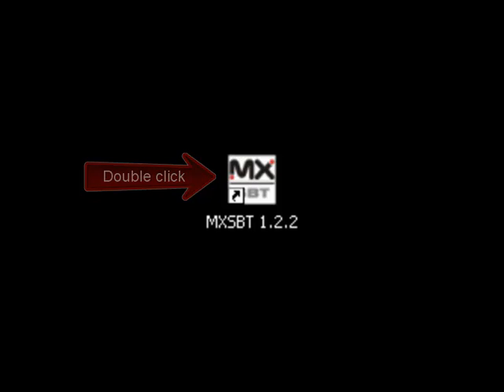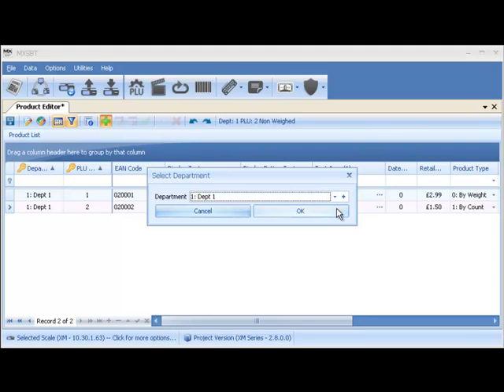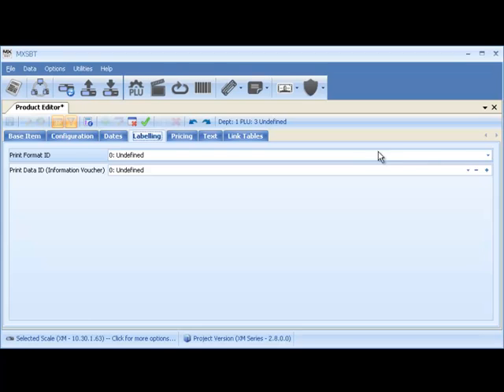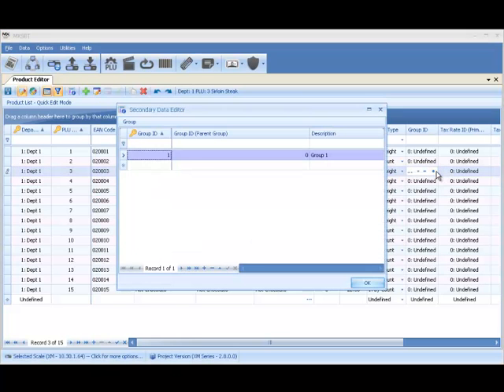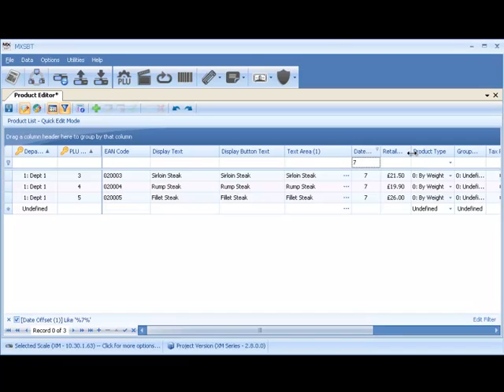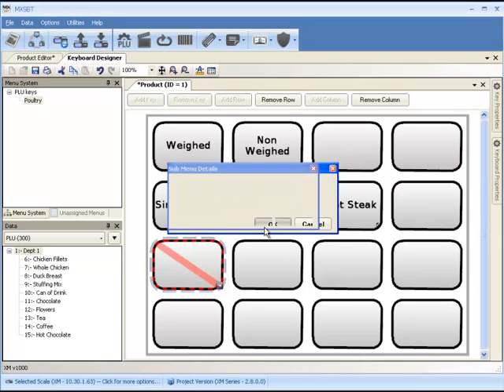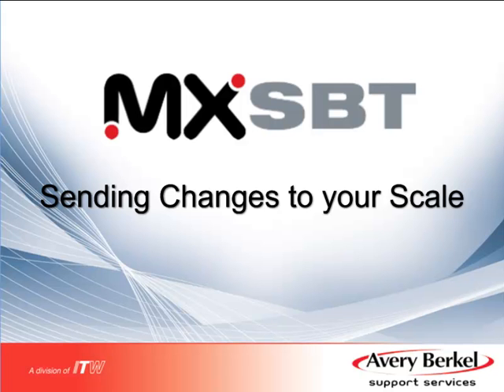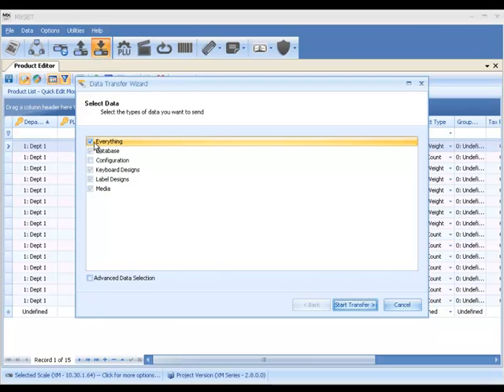MX.SBT Getting Started V1.1